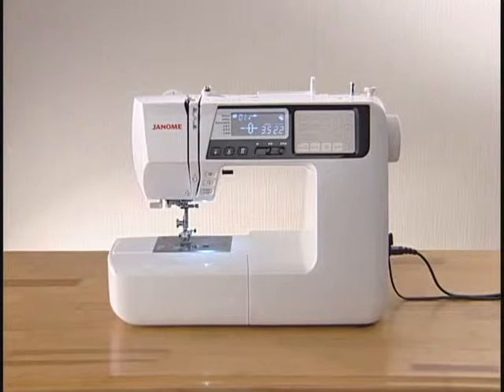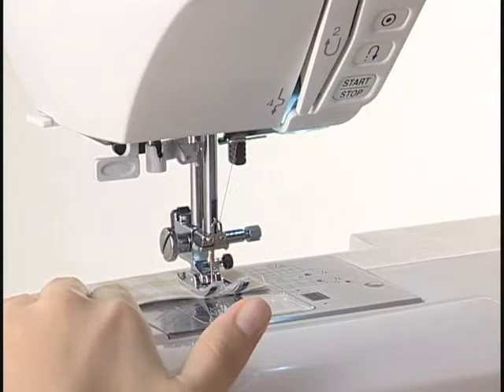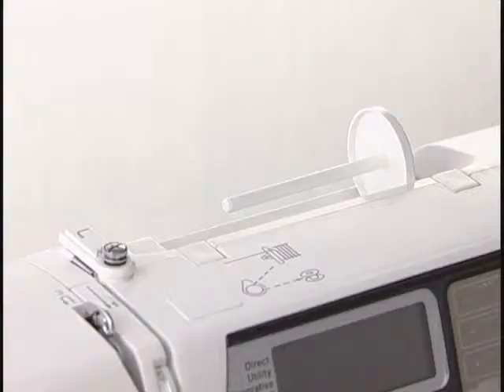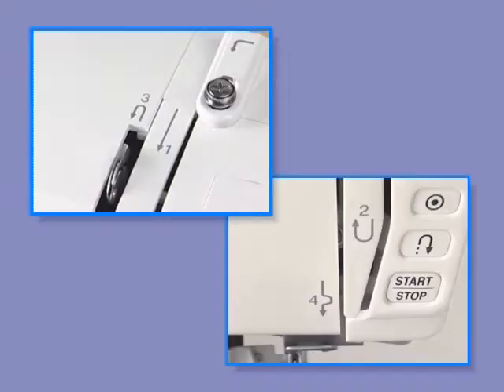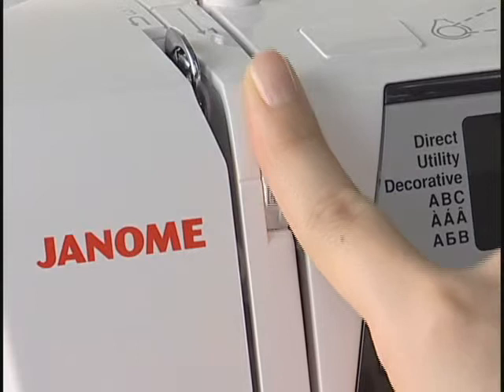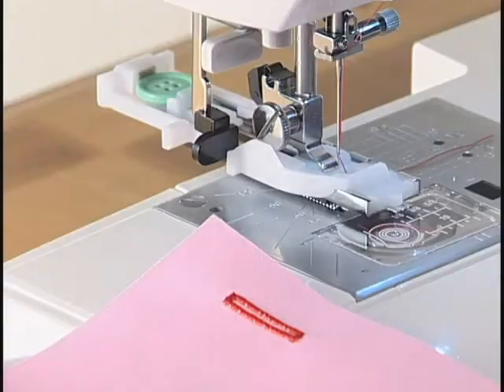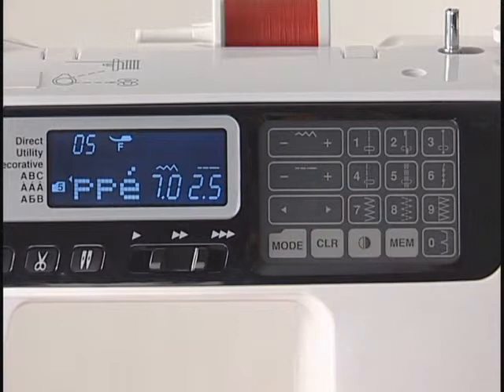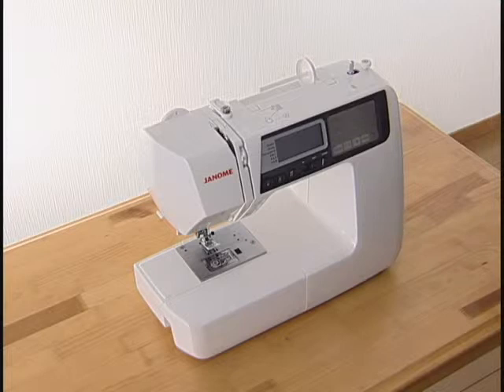Janome Getting Started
Intro video for Janome sewing machine.